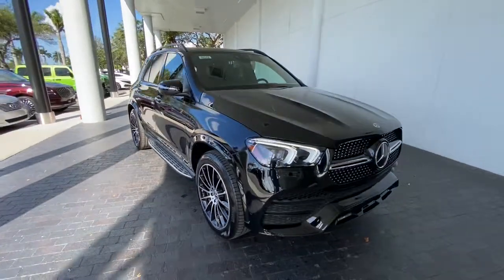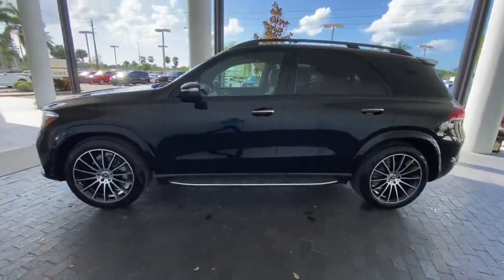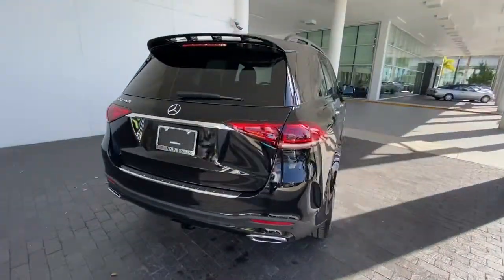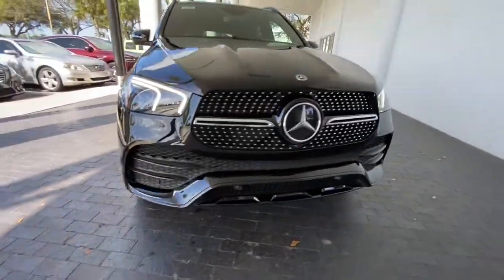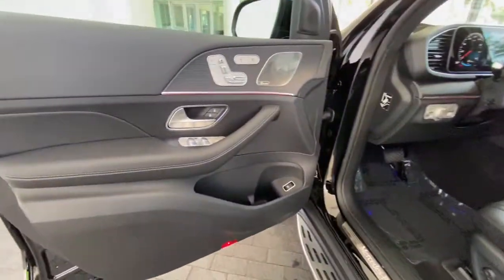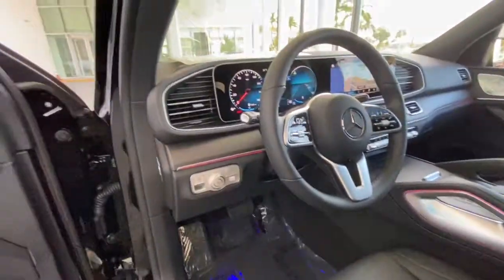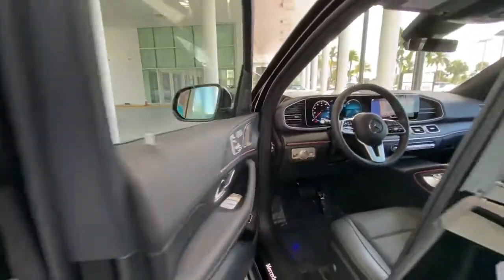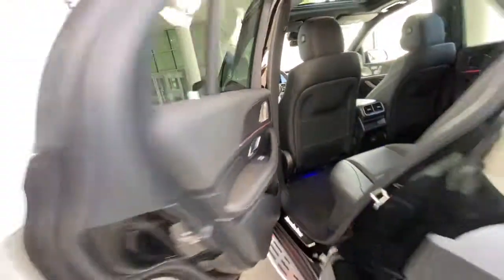2022 Mercedes-Benz GLE Bonita Springs, East Naples, North Naples, City of Naples, FL 16352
Black New 2022 Mercedes-Benz GLE available in Naples, Florida at Mercedes Benz of Naples. Servicing the Bonita Springs, Fort Myers, Cape Coral, Sarasota, FL area. Looking for an alternative to Autohaus? We've got everything you need!
2022 Mercedes-Benz GLE GLE 350 - Stock#: 16352 - VIN#: 4JGFB4JB9NA607717

Black 2022 Mercedes-Benz GLE GLE 350 RWD 9-Speed Automatic 2.0L I4 TurbochargedbrbrRecent Arrival! 19/27 City/Highway MPG